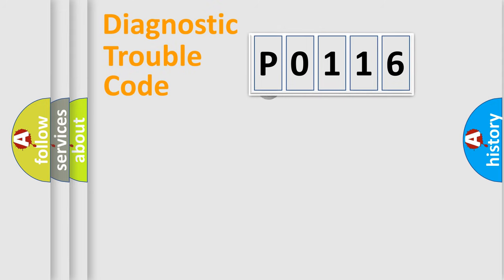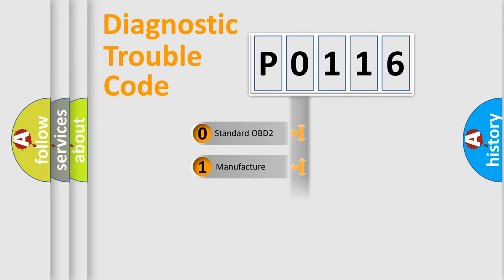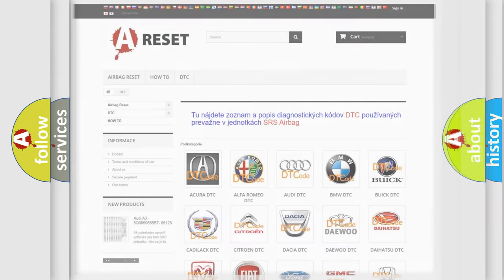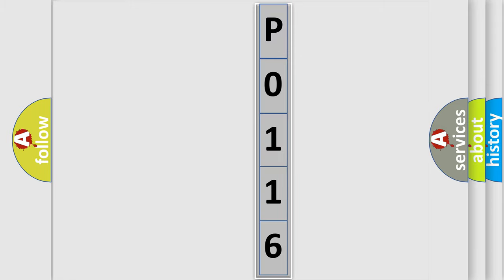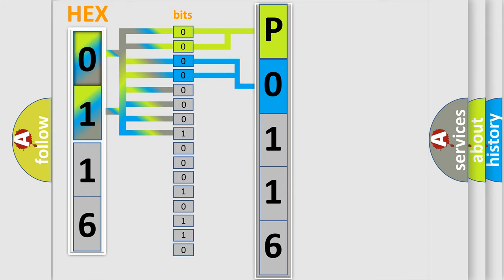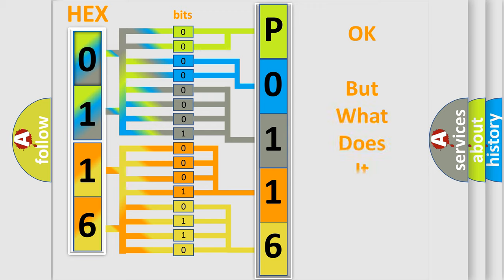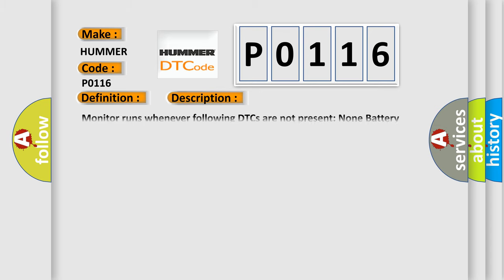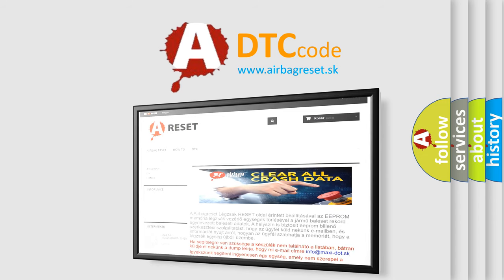DTC Hummer P0116 Short Explanation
Contents:
0:21 Basic DTC analysis according to OBD2 protocol standard.
1:48 Insight into programming
2:58 A diagnostically understandable description of the Diagnostic Trouble Code
3:05 Basic error definition

Make:
HUMMER
Code:
P0116
Definition:
High Speed CAN Communication Bus
Description: